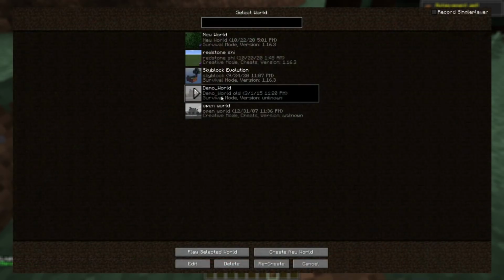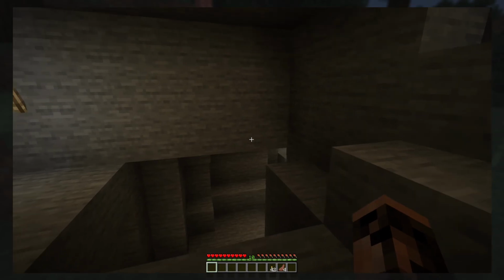The Evolution of my Minecraft Base (I Love Minecraft)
In this video I give an overview of the progress of my base over the past 4 years.